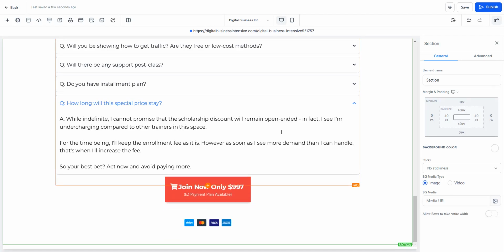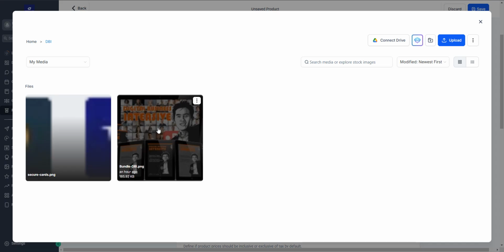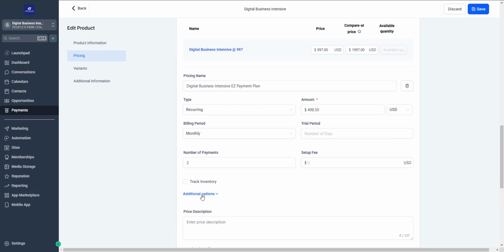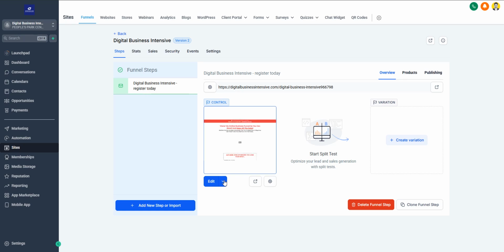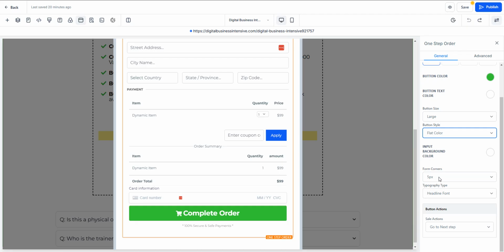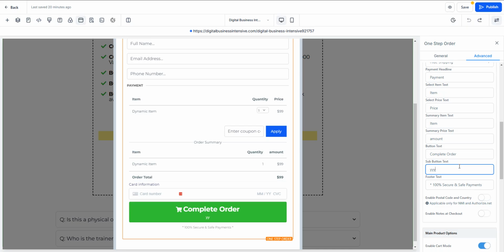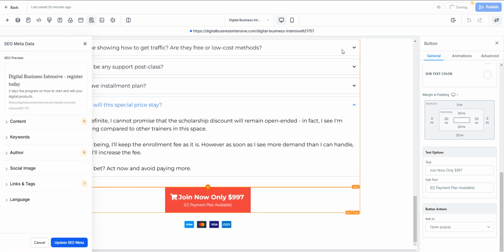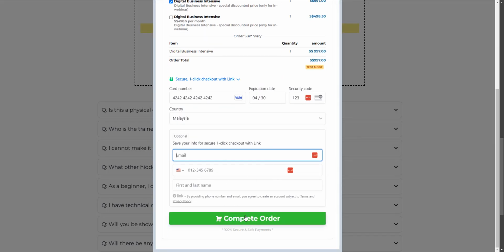Digisales: How To Add Product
This is so your Product appears in the Order Form, and can be purchased by your Customers.